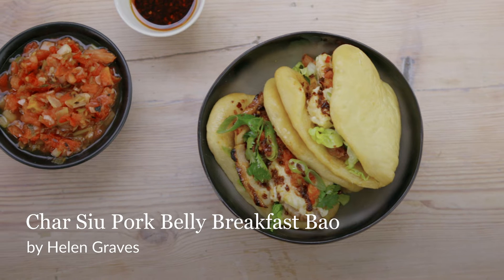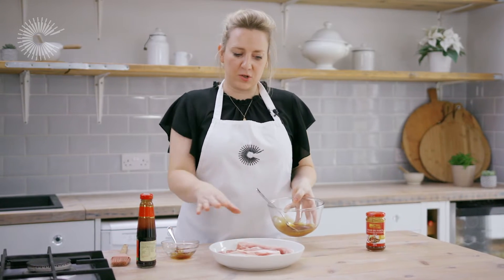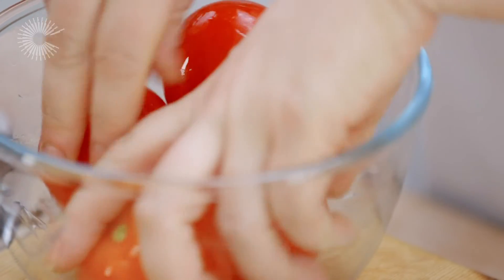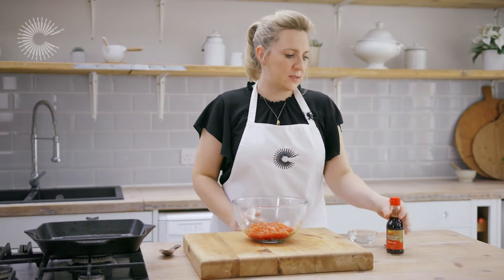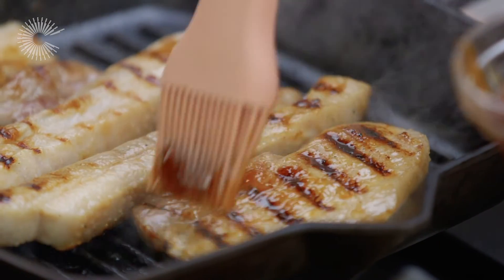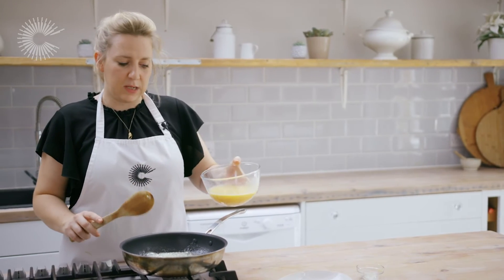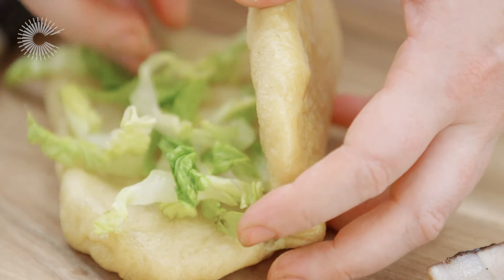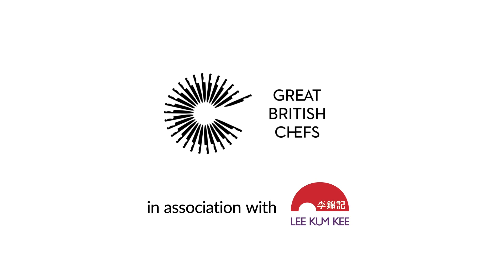Char siu pork belly breakfast bao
This bao sandwich recipe sees the steamed buns packed with charred pork belly smothered in Lee Kum Kee Char Siu and Oyster Sauces, scrambled egg and a smoky tomato relish – a delicious Chinese take on British egg and bacon sandwiches. For best results, give the pork plenty of time to marinate – the char siu will imbue the meat with a sweet, salty stickiness that works perfectly with the savoury kick of the oyster sauce